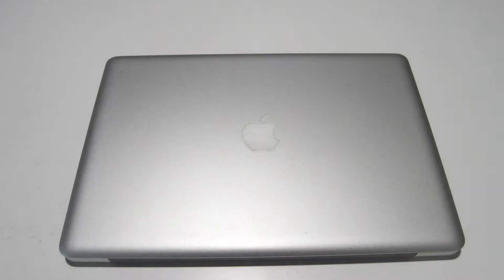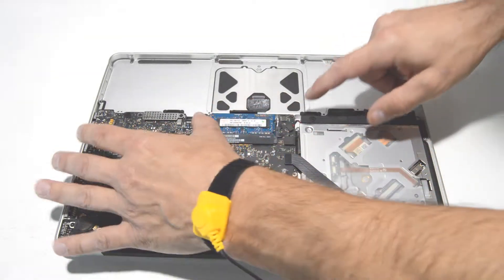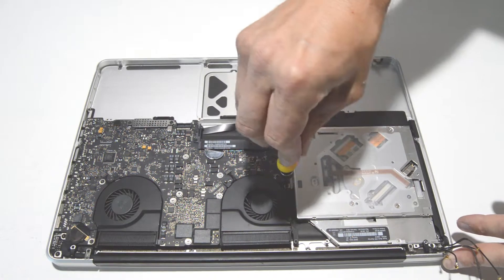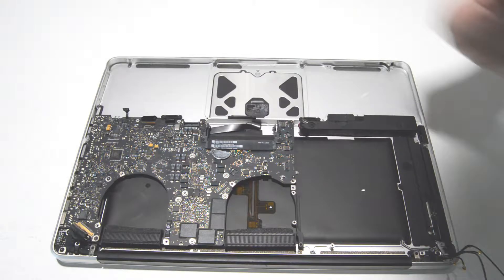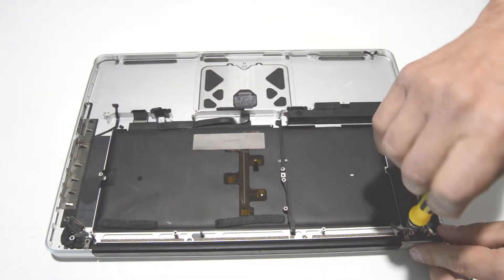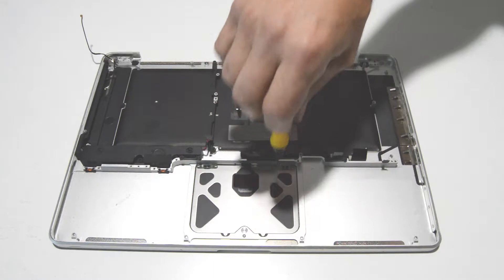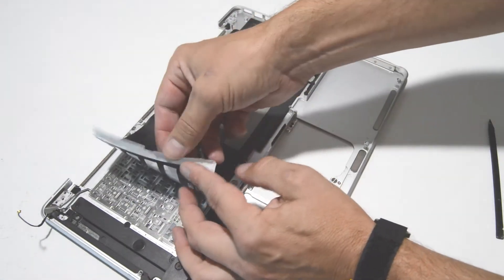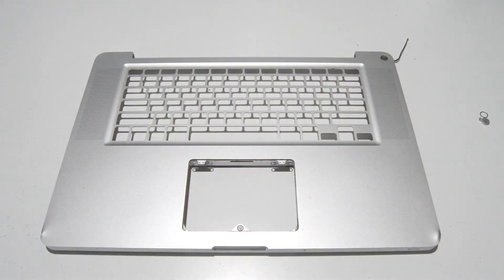How to Disassemble MacBook Pro 15 A1286 2011 Laptop or Sell it.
presents detailed disassembly guide of a MacBook Pro A1286 MD318LL/A Intel Core i7-2675QM laptop. Take apart, Tear-down Tutorial

-motherboard replacement
-screen replacement
-display replacement
-keyboard replacement
-broken case replacement
-battery replacement